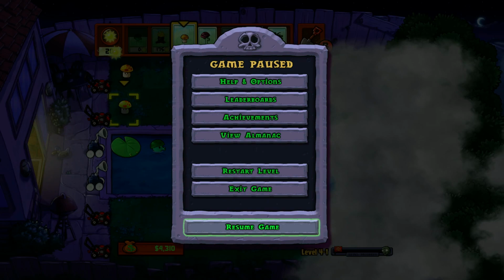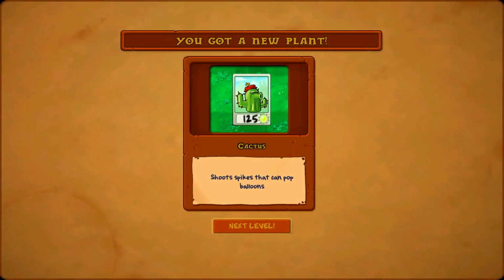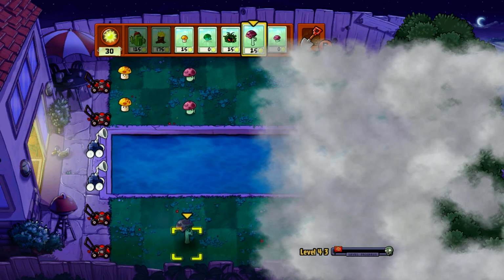KentuckyBoy501st playing some Plants vs Zombies part 7